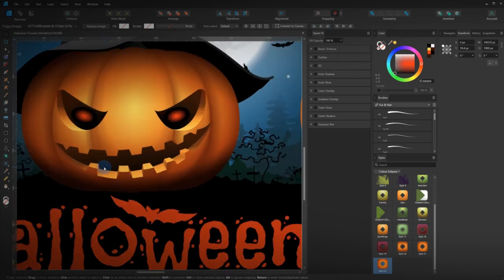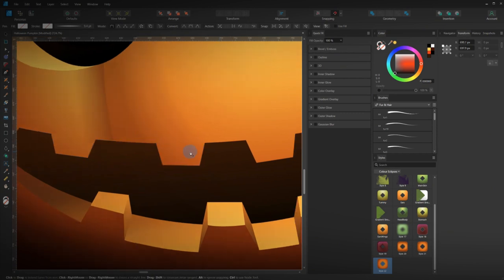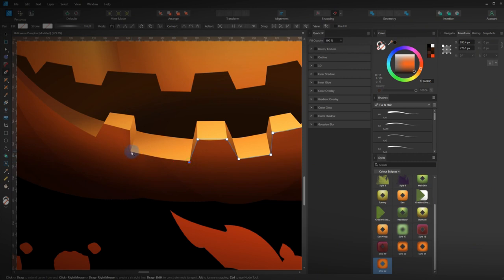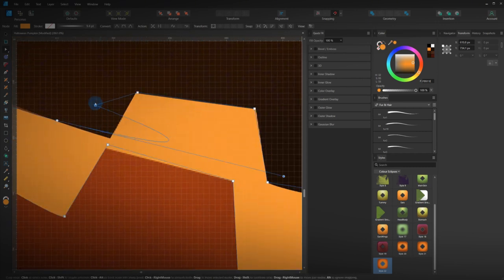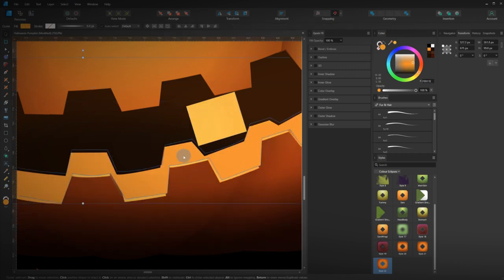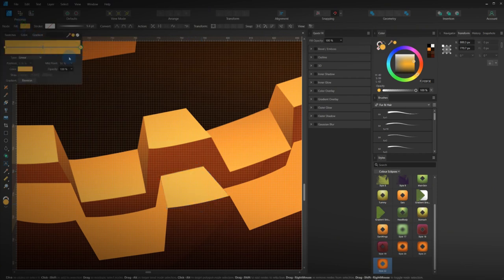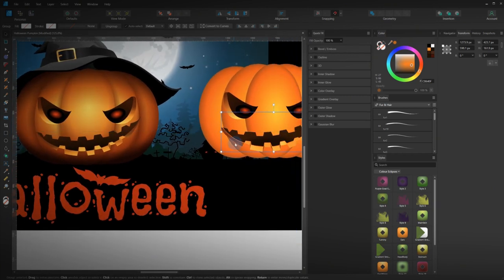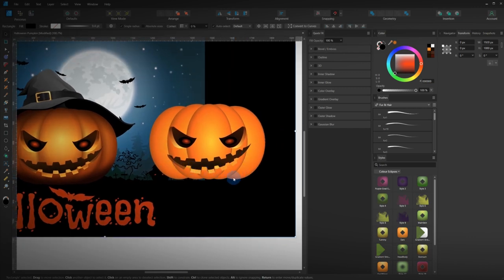Affinity Designer - Drawing a HALLOWEEN PUMPKIN MOUTH Part 3!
Re-creating an AI (MidJourney) 3D image in a Affinity Designer

Join me while and hopefully have some fun recreating this fun Halloween image of a pumpkin.
Each video is broken down into smaller parts of the design.

Part 1 - Intro & Drawing the Pumpkin Shape, learning how to achieve great looking gradients

Part 2 - Using the pen tool we trace out the eyes. Shading them with the gradient tool

Part 3 - Creating a 3D mouth using the pen tools, exploring how to draw inside other shapes and create the illusion of 3D

Part 4 - Advanced Pumpkin shading. We explore adding a high level of shading and detail to enhance the look of the pumpkin base.

Part 5 - Drawing the hat using the pen tool and using shapes to give it a 3D look

Part 6 - The background - Learn how to create a spooky background and highly detailed moon with only a few shapes and a gradient

Part 7 - Final stages of adding some fun text and a few FX to polish off the design.

Hex Colour values for Pumpkin:

Hex Colour 1: FECC4C (Yellow)
Hex Colour 2: FF8E34 (Light Orange)
Hex Colour 3: FF6F00 (Orange)
Hex Colour 4: 892D02 (Dark Orange)
Hex Colour 5: 7E2703 (Burnt Orange)

Hex Inner Glow: A14D1C (Mid Orange)